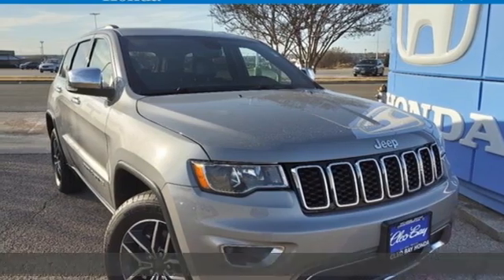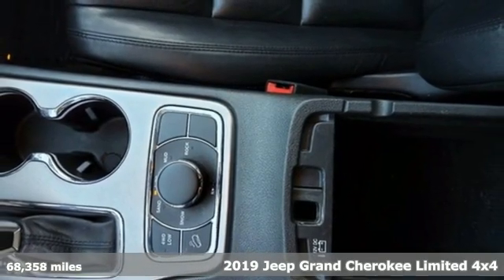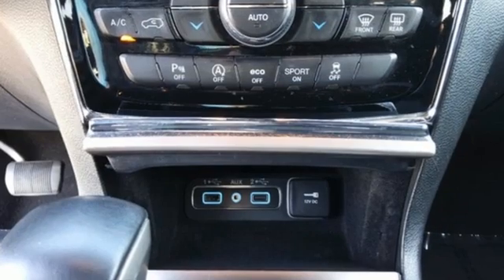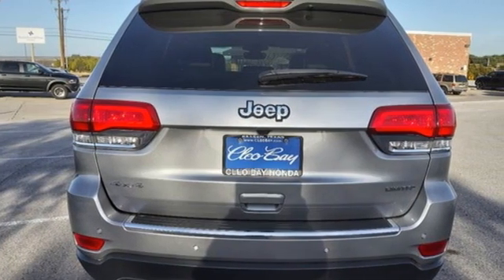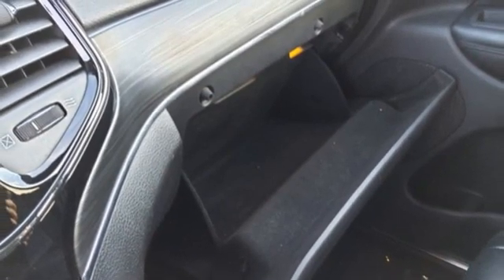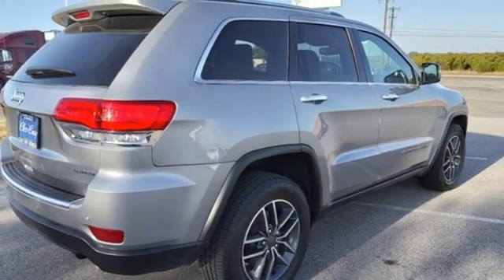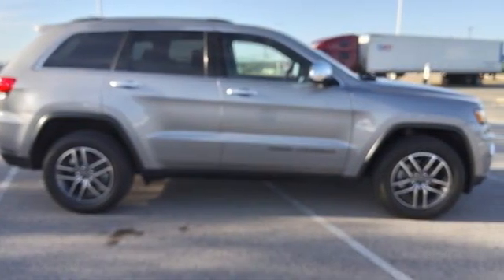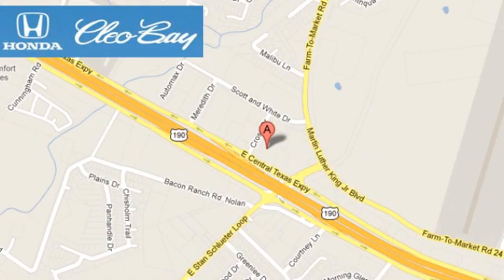2019 Jeep Grand Cherokee Killeen TX Austin, TX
Year: 2019
Make: Jeep
Model: Grand Cherokee
Trim: Limited
Engine: 6 3.6 L
Transmission: Automatic
Color: Billet Silver Metallic Clearcoat
Interior: Black
Mileage: 68358
Stock #: B0307B
VIN: 1C4RJFBG2KC734853
Boasts 25 Highway MPG and 18 City MPG! This Jeep Grand Cherokee delivers a Regular Unleaded V-6 3.6 L/220 engine powering this Automatic transmission. Single Stainless Steel Exhaust w/Chrome Tailpipe Finisher, Side Impact Beams, Remote Keyless Entry w/Integrated Key Transmitter, Illuminated Entry and Panic Button.* This Jeep Grand Cherokee Features the Following Options *QUICK ORDER PACKAGE 2BH -inc: Engine: 3.6L V6 24V VVT UPG I w/ESS, Transmission: 8-Speed Automatic (850RE) , Rear Child Safety Locks, Proximity Key For Doors And Push Button Start, Power Door Locks w/Autolock Feature, Perimeter Alarm, Outside Temp Gauge, LED Brakelights, Garage Door Transmitter, Front Fog Lamps, Dual Stage Driver And Passenger Seat-Mounted Side Airbags.*Contact Us Today*Our guarantees were created with the strongest priority in providing the highest level of customer service from our dealership in both sales and service. Come in today to experience our exceptional service and drive off with the satisfaction knowing you bought with confidence at Cleo Bay Honda! We are located at 3907 E Central Texas Expressway, Killeen, TX 76543.

Address:
3907 E Cen-Tex Expy